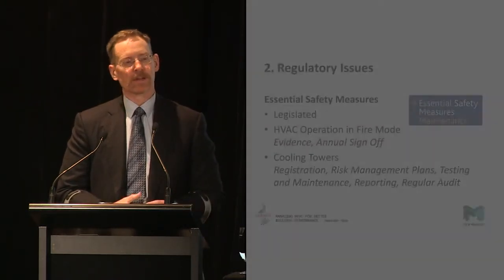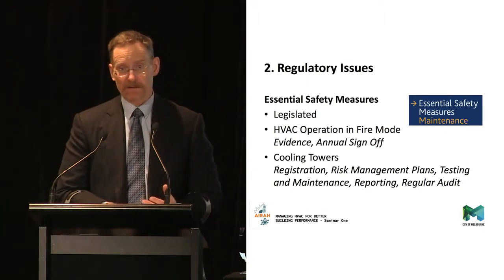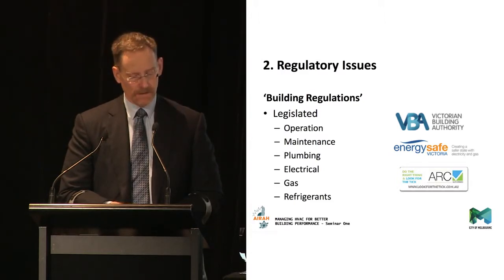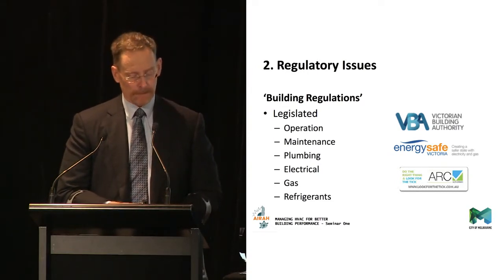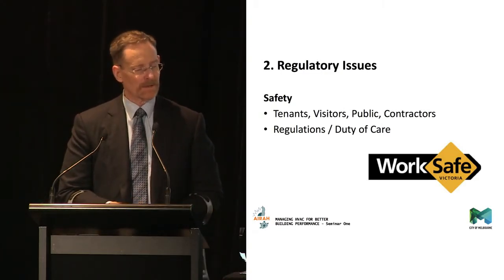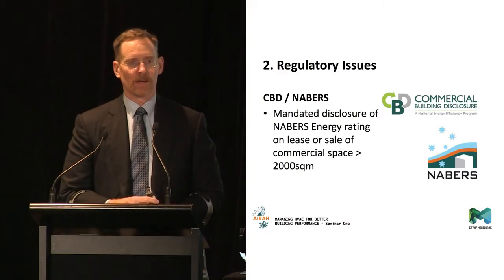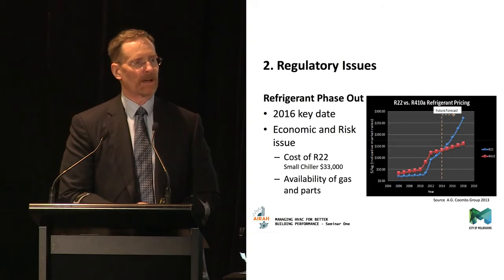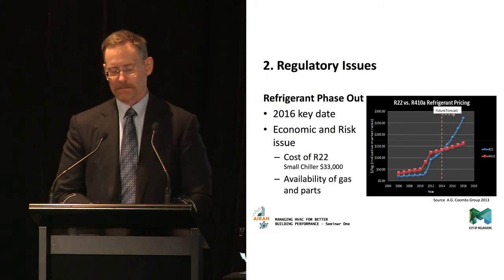HVAC: Regulatory issues and refrigerant phase out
Presentation by Bryon Price, F.AIRAH, strategic development director at A.G. Coombs, at a 2014 seminar by the City of Melbourne's 1200 Buildings program.

This tutorial covers how HVAC works, regulatory and ownership issues, management and operation, maintenance, lifecycle opportunities to improve performance and delivery of upgrade projects.